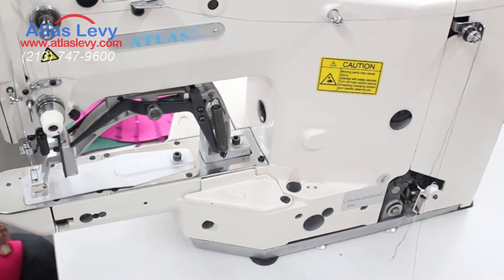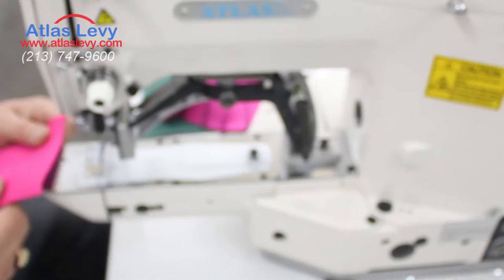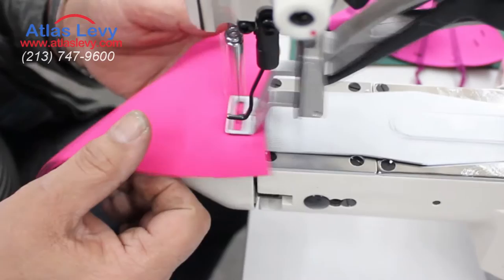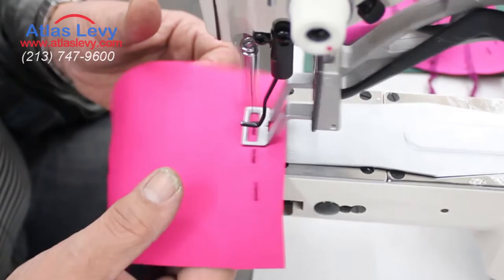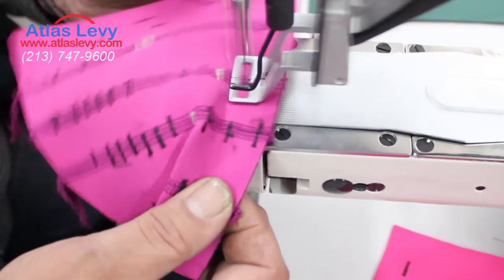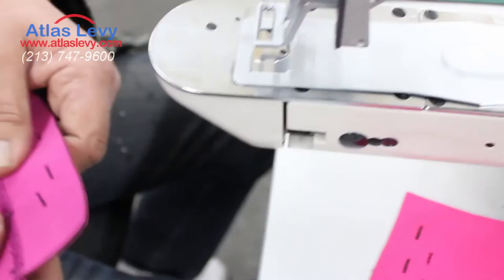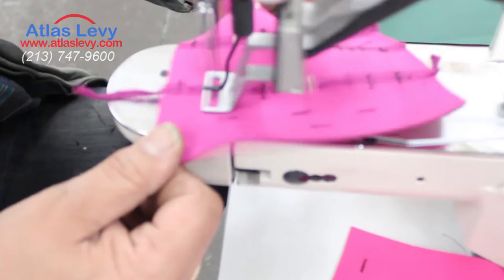Atlas USA AT 1850 42 Stitch Bartack Sewing Machine